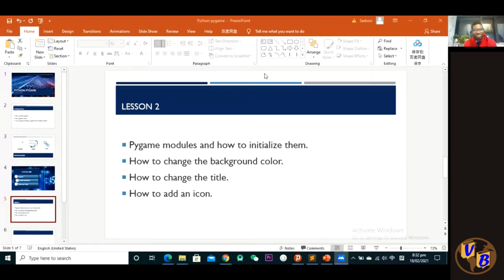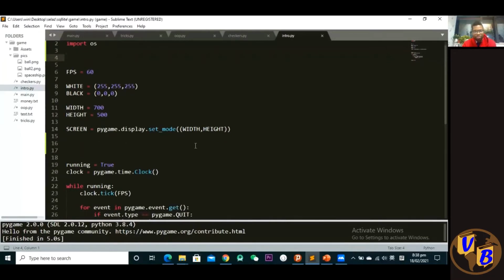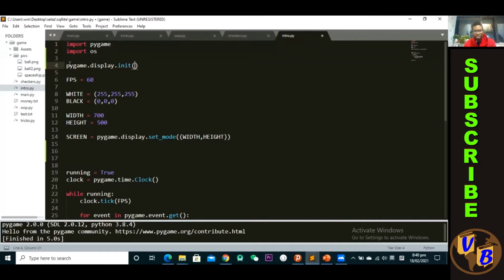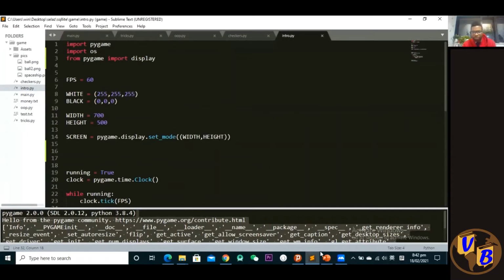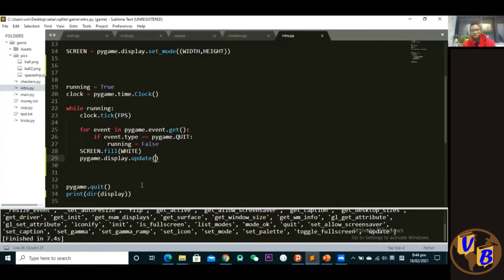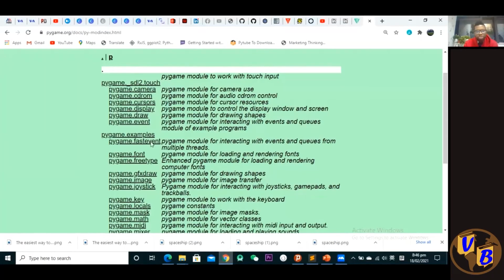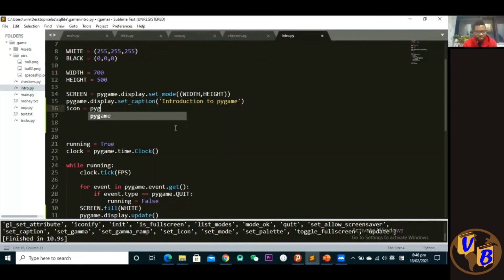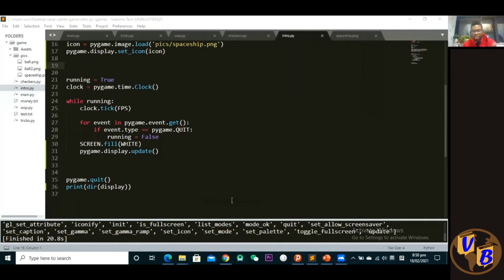Introduction to Pygame basics 2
This is  a continuation on the introduction to Pygame. In this video the aim is to break the modules down and see how they are used to make changes on the surface.